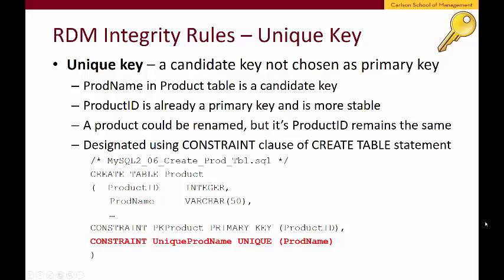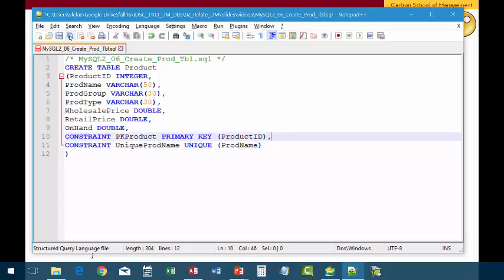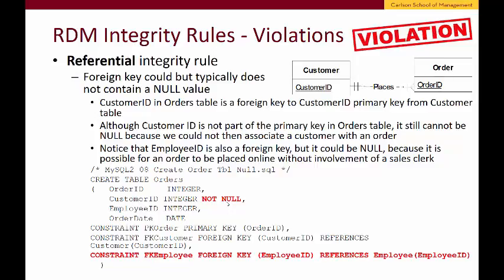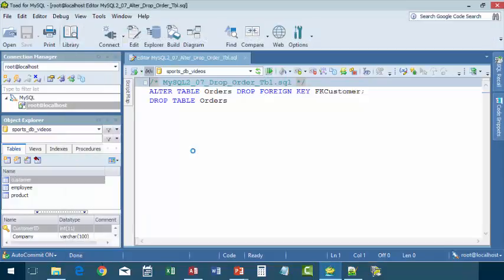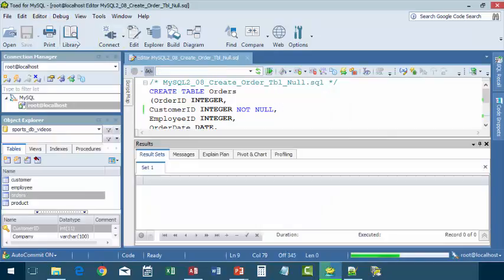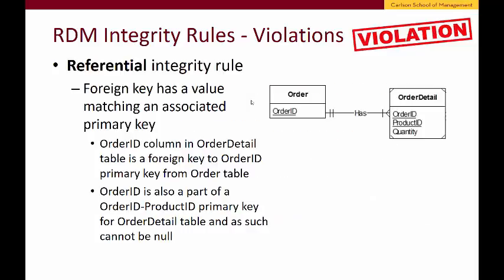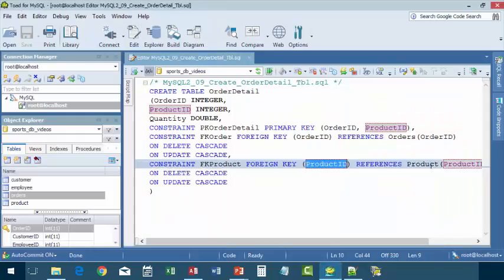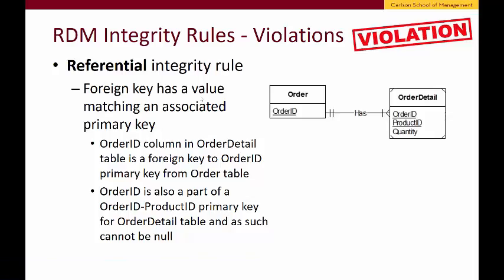02 Relate DM1d